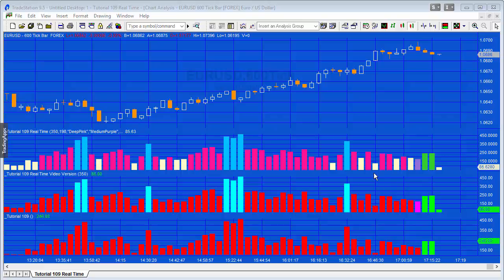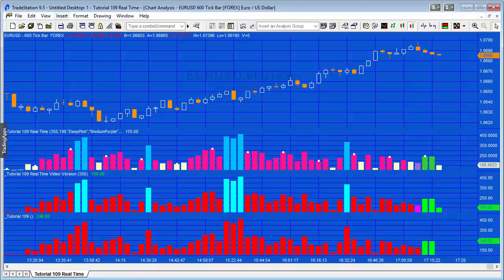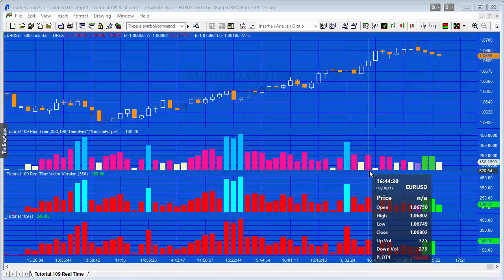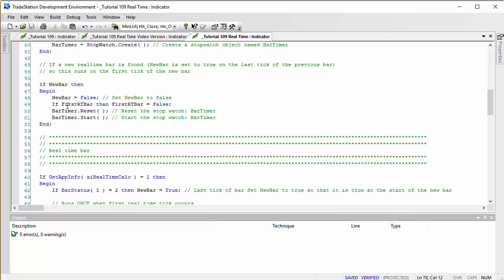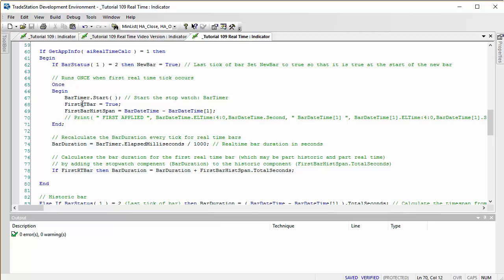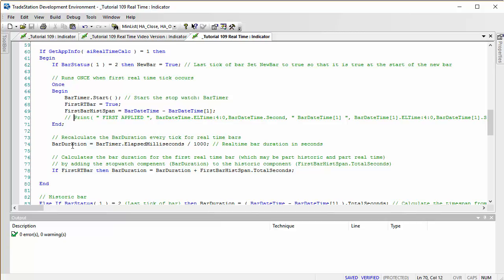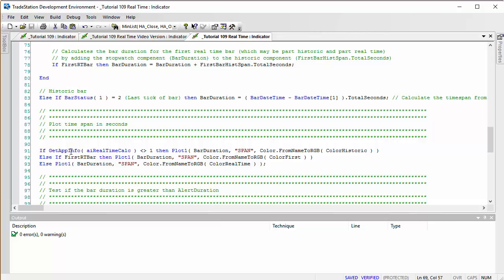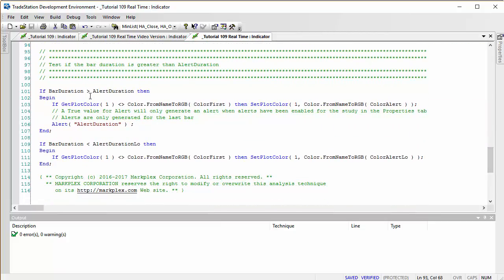Tutorial 109 - Real time IMPROVED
In I created a TradeStation EasyLanguage tutorial that modified the original tutorial 109. This is an improved version of that program that measures real time volume (or tick bar) to the millisecond accuracy.